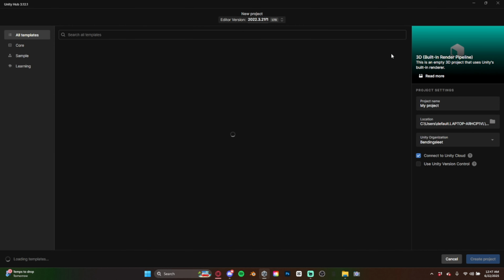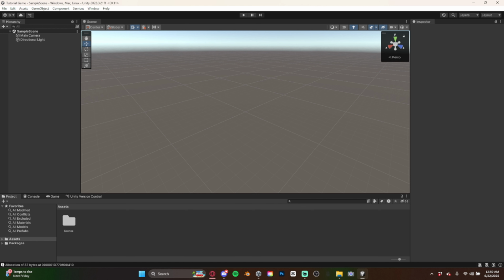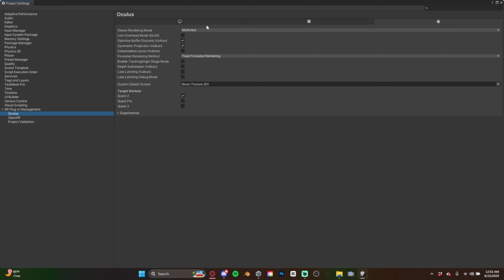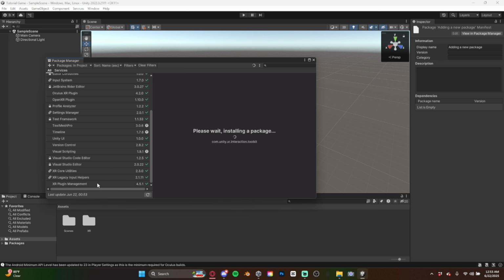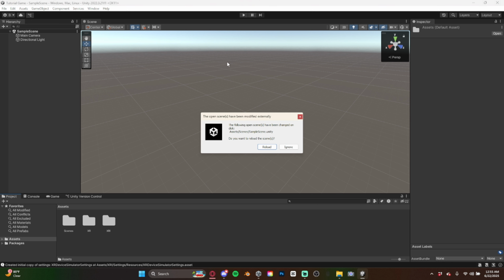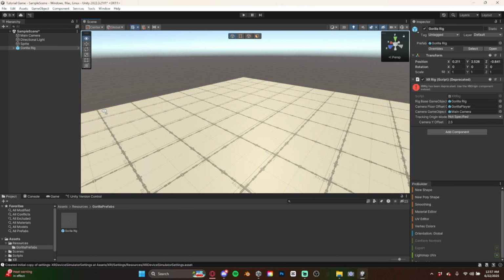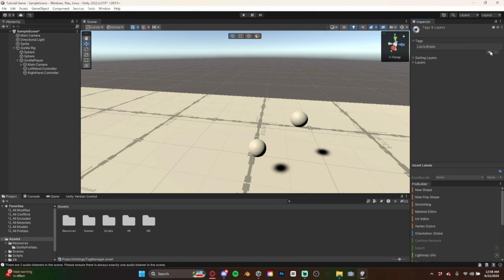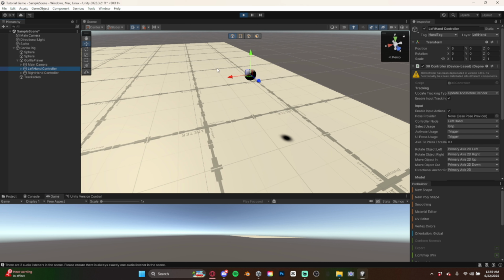How To Start Your Gorilla Tag Fangame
THE START OF GTAG FANGAMES